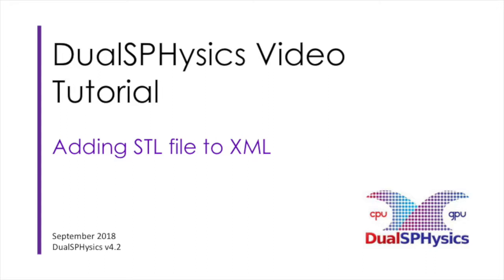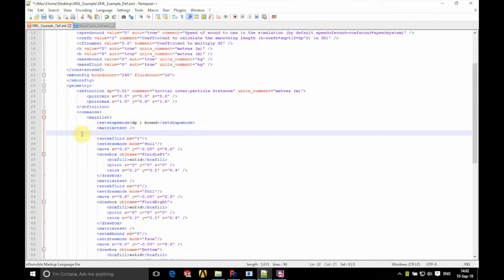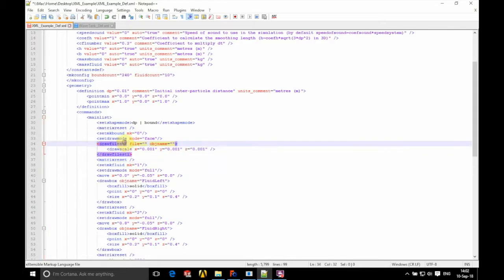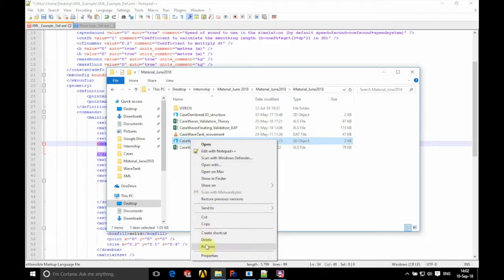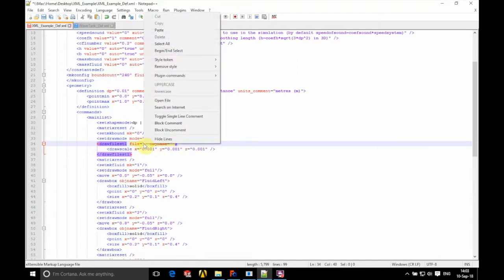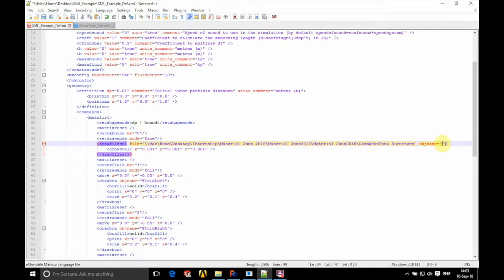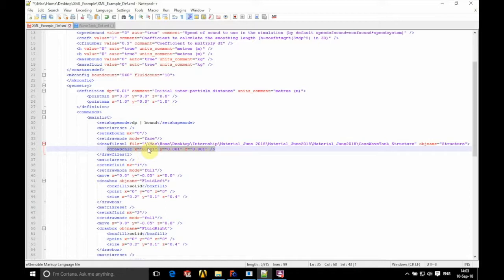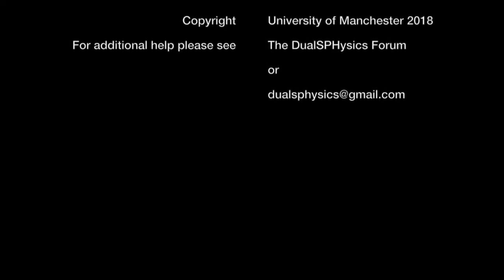03 DualSPHysics XML: How to Insert STL file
How to Insert STL file in DualSPHysics XML file